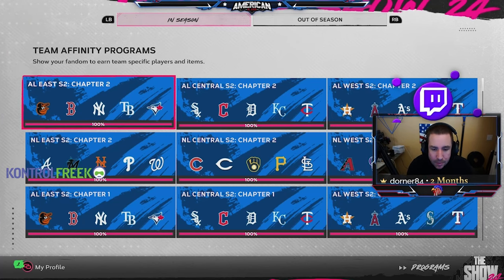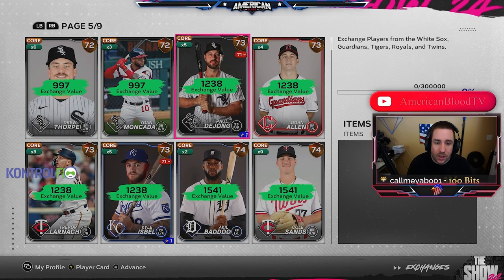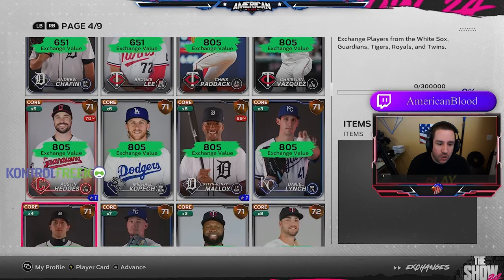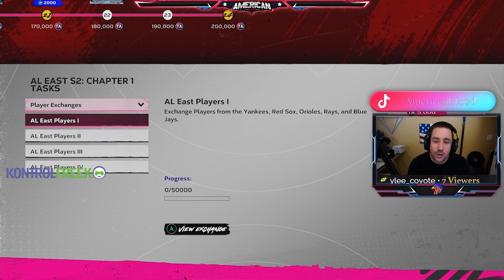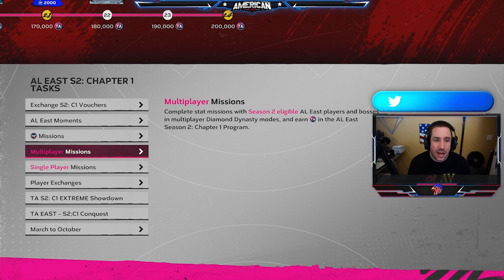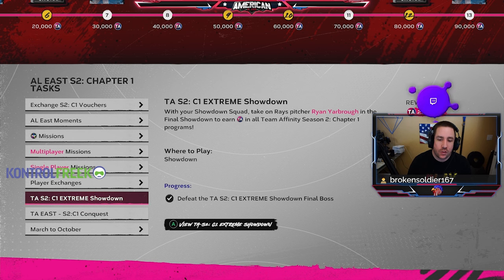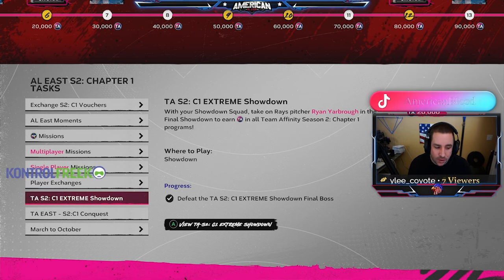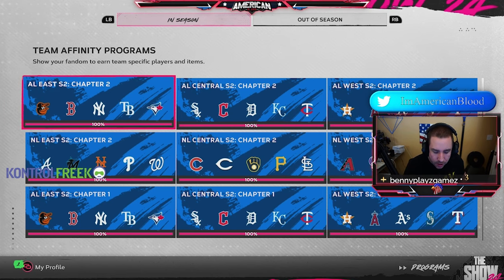Top Tips for MLB The Show Team Affinity!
Looking for Top Tips to Complete Team Affinity faster in MLB the Show? Check out our top tips and fastest methods for completing team affinity in MLB The Show 24!

Other Links